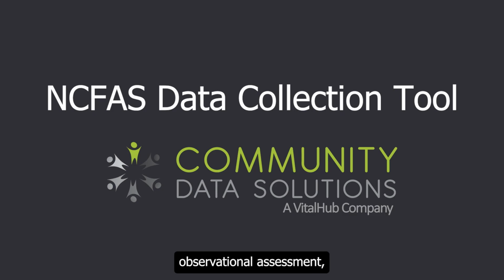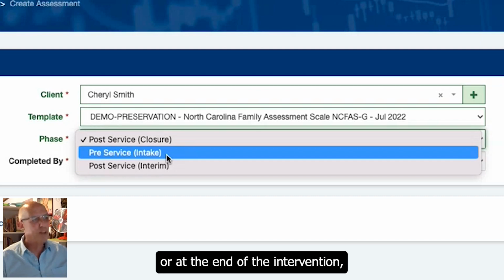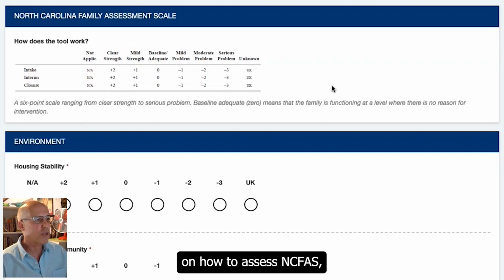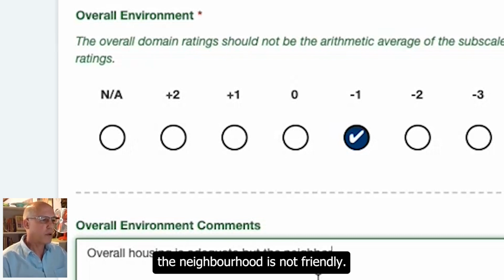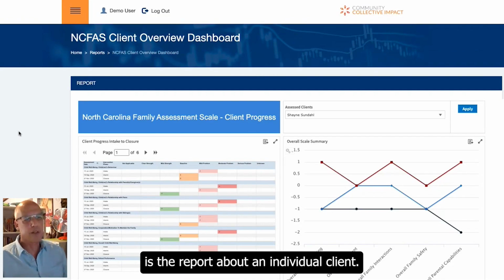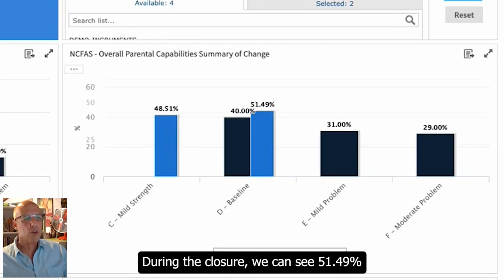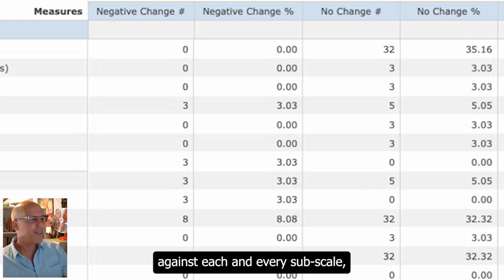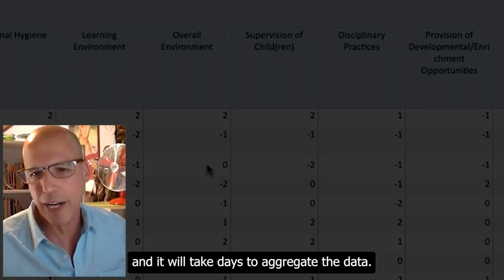NCFAS Data Collection Tool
TODO

Chapters
0:00 Introduction to NCFAS Client Intake
0:44 Create your first NCFAS Assessment
1:32 NCFAS Client Phases of Intervention
1:57 NCFAS Intake Demo - Administration
3:18 NCFAS Intake Demo - Documentation & Branding
3:39 NCFAS Intake Demo - Scales and Domains
4:42 NCFAS Intake Demo - Commentary for NCFAS domains
5:26 NCFAS Intake Demo - Mandatory or Optional Questions
5:49 NCFAS Intake Demo - Assessment Results
6:16 Other Features We Offer for NCFAS organisations
6:25 NCFAS Reporting - Individual - Traffic Light Report
7:30 NCFAS Reporting - Individual - Overall Intervention
8:05 NCFAS Reporting - Aggregated - Reporting to Funding Body
9:13 NCFAS Reporting - Aggregated - Summary of Change
10:20 NCFAS Reporting - Aggregated - Magnitude of Change
11:18 NCFAS Reporting - Victorian DFFH NCFAS spreadsheet
12:08 Any questions about our NCFAS software?